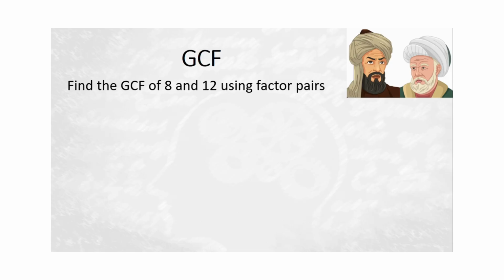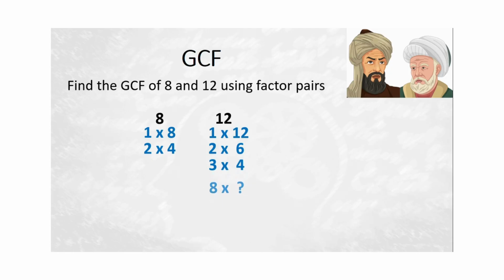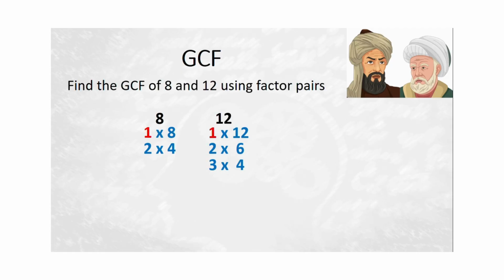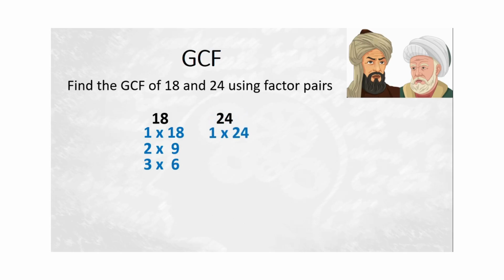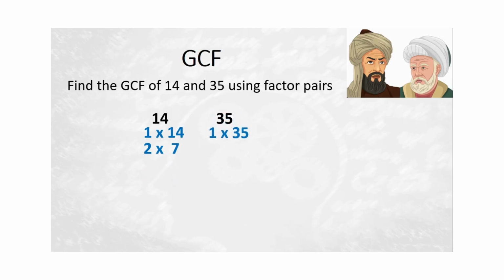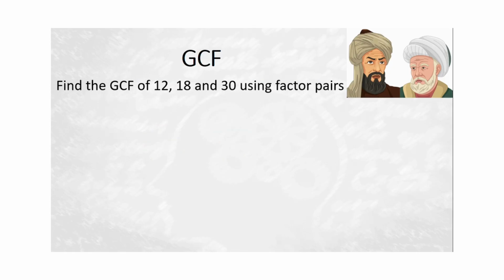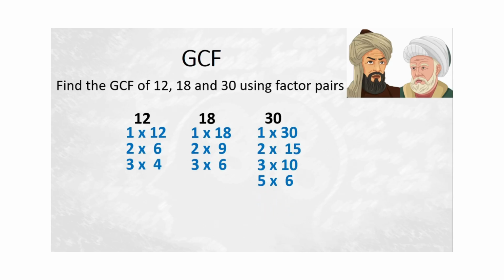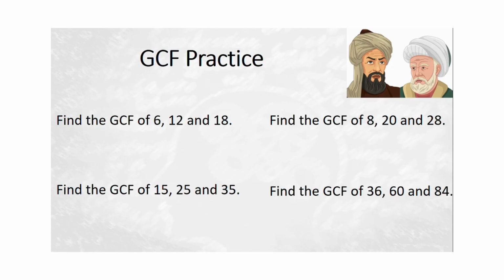Find the Greatest Common Factor (GCF) Using Factor Pairs | From Easy to Challenging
In this video, we learn how to find the Greatest Common Factor (GCF) using factor pairs—an intuitive and visual method for building number sense. 🧠✨

We start with simple examples using just two numbers and walk step-by-step through listing all the factor pairs, identifying the common ones, and choosing the greatest. Then, we level up to more complex problems involving three numbers and explain how the same strategy works!

Perfect for upper elementary and middle school students, this method supports a deeper understanding of factors, multiples, and number relationships.

📌 What you'll learn:

What the GCF is and why it's useful

How to list factor pairs quickly and accurately

How to identify and compare common factors

How to extend the method to 3 numbers

🎯 Great as a classroom resource, homework help, or a math warm-up!